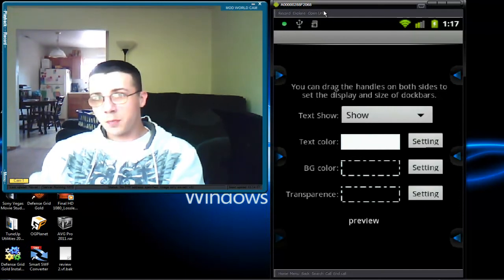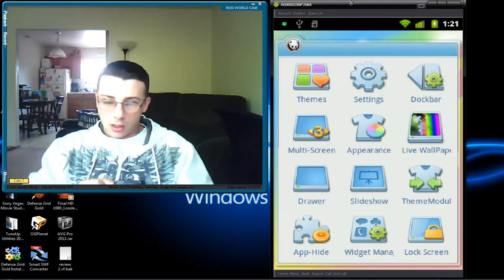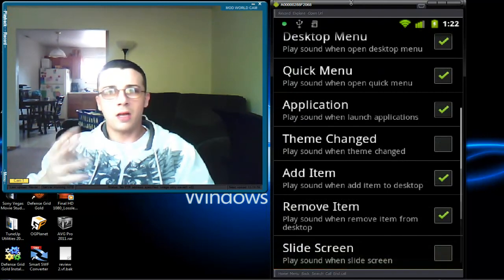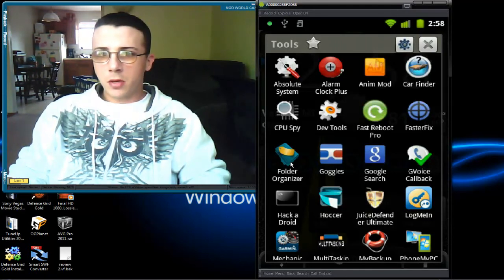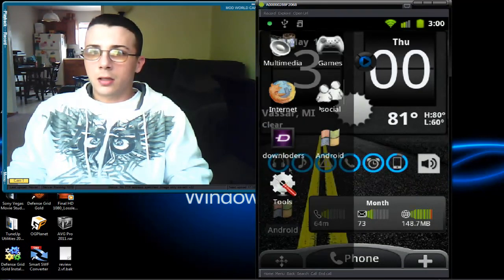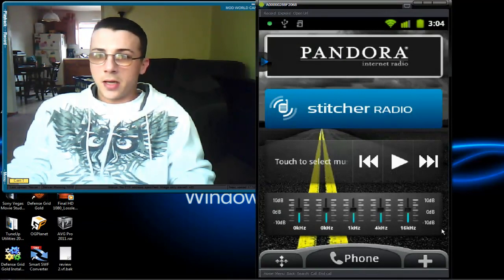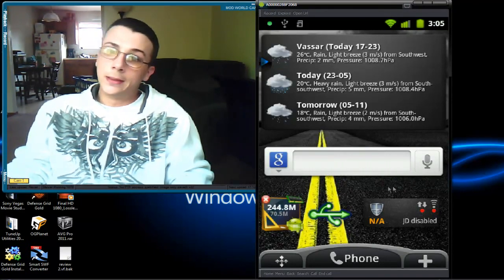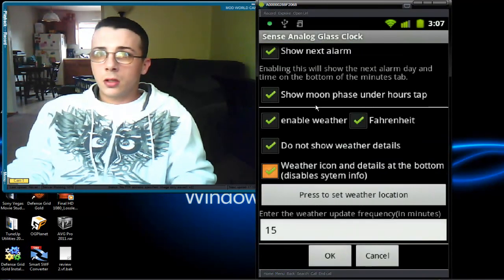optimus V + apps + games+ speed 2 part 1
In this episode we talked about pandahome 2 pandora, stitcher radio, player pro, equalizer, weather forecast, super manager, dual SD mount widget, sense analog clock, volume +pro, phone usage, switch pro, engadget, twitter, golfbattle 3D, and need for speed shift.